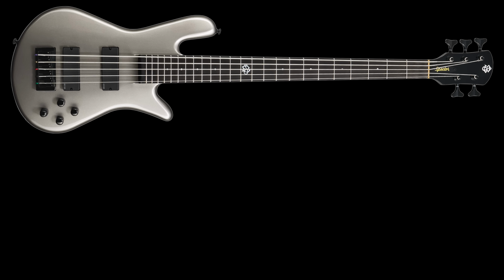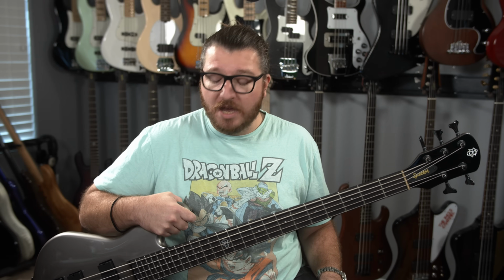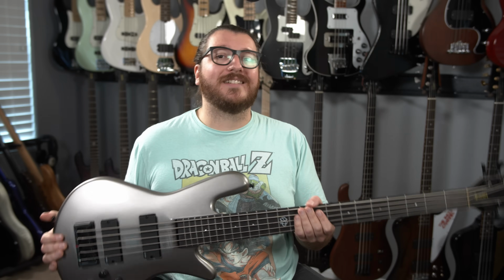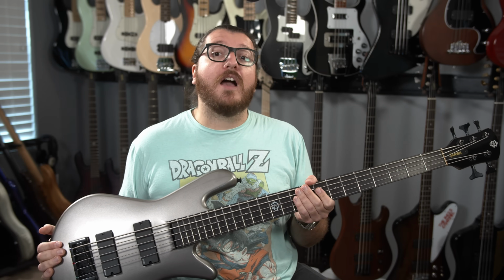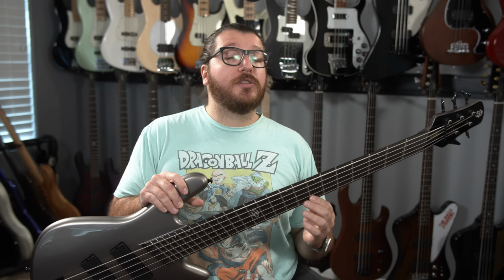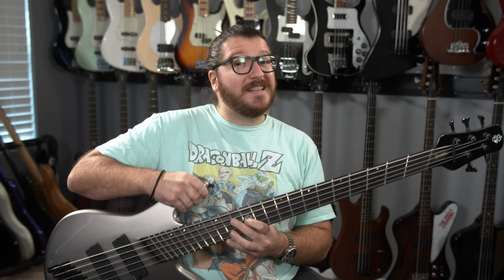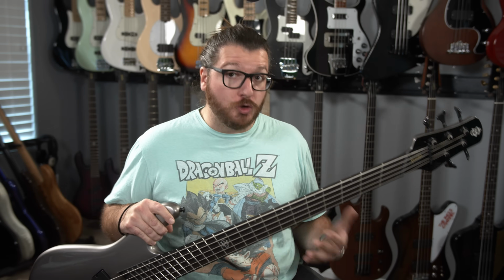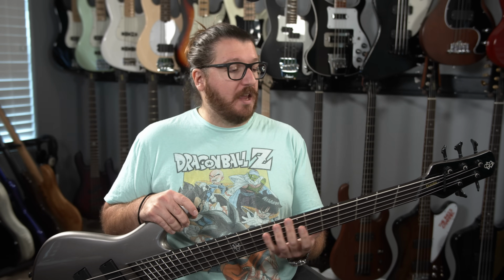Multi-Scale vs Standard Scale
We're comparing two nearly-identical 5-string Spector models; Both basses have EMG DC pickups, a Darkglass Tone Capsule, and both feature the same Gunmetal Gloss finish.
The main difference: One is a standard 35-inch scale and the other is a 34-37-inch multiscale.
Nick Maffei discusses the pros, cons, and other idiosyncrasies to each style.

Most of the basses we use in our videos are also available at zZounds: